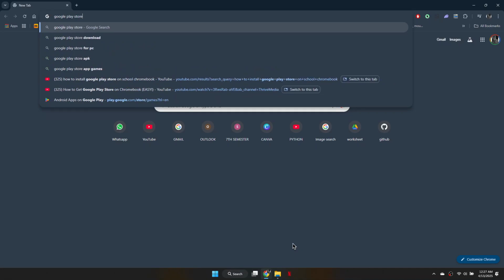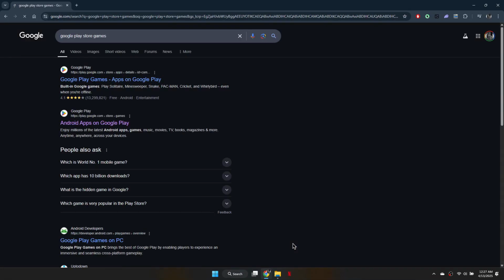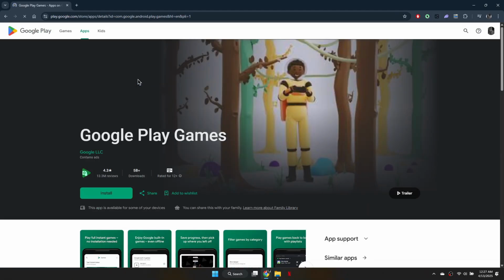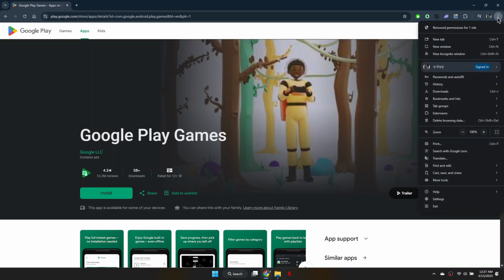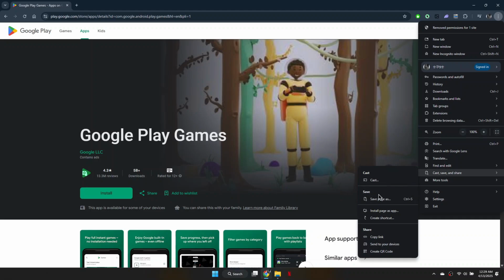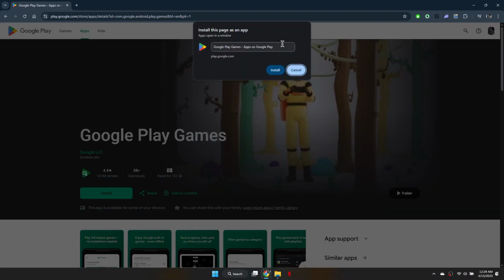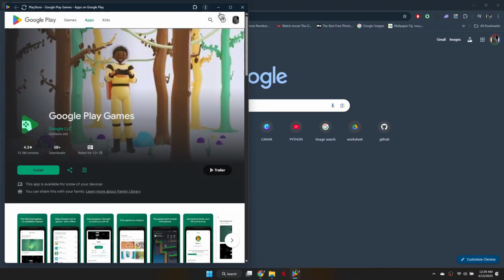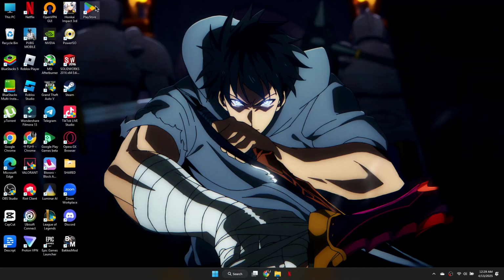How To Install Google Play Store On Your School Chromebook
In this video, I’ll show you how to install the Google Play Store on your school Chromebook in 2025, step by step. If your Chromebook doesn’t have access to Play Store by default, I’ll guide you through the process to get it up and running so you can start downloading your favorite apps.